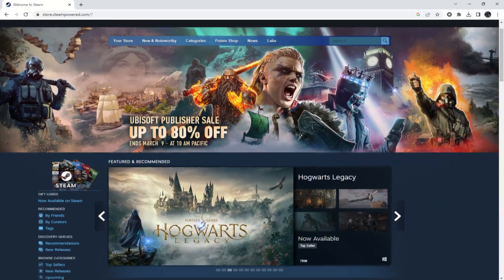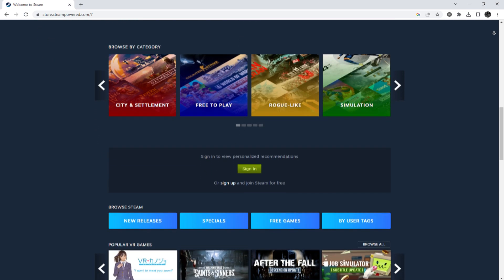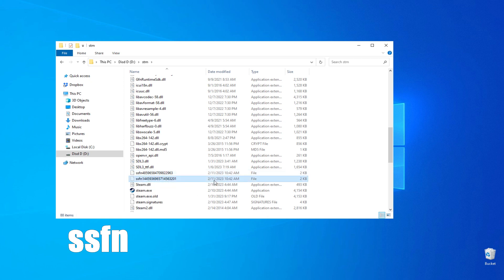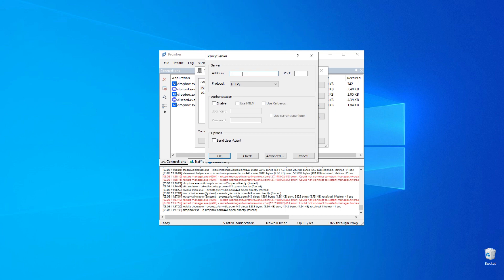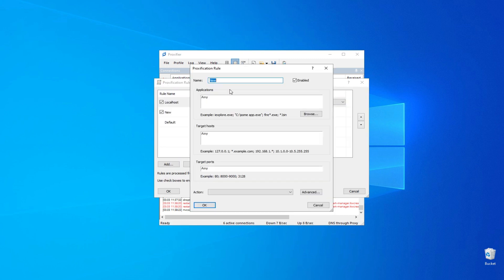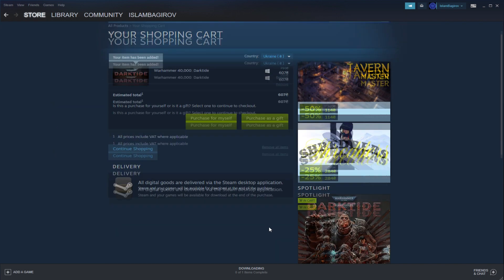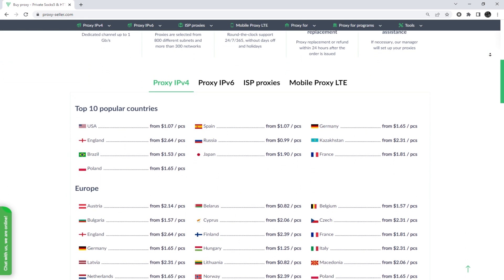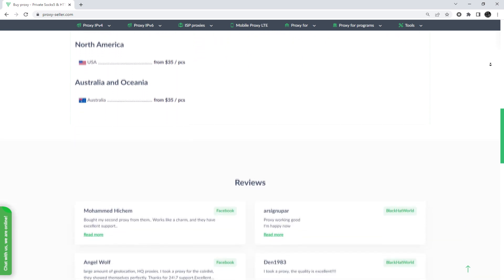How to set up a proxy for Steam, and how to change currency or region of the Steam Store